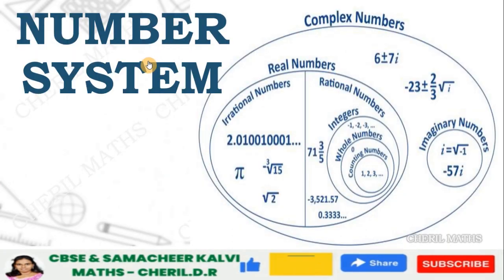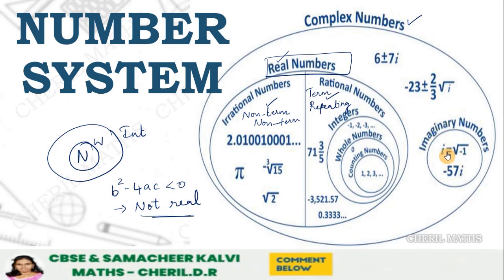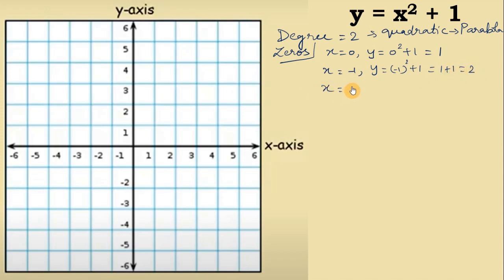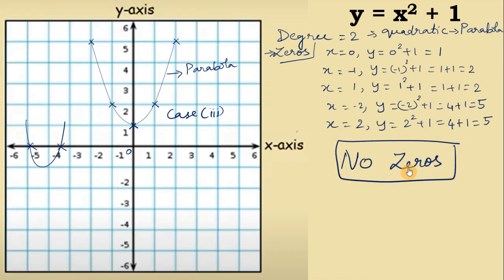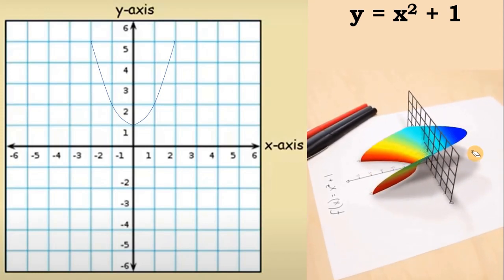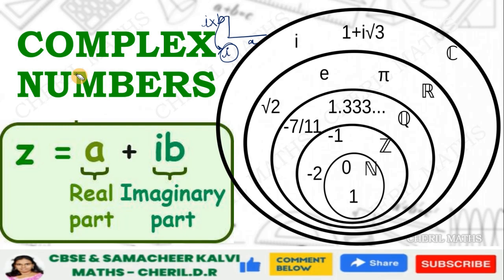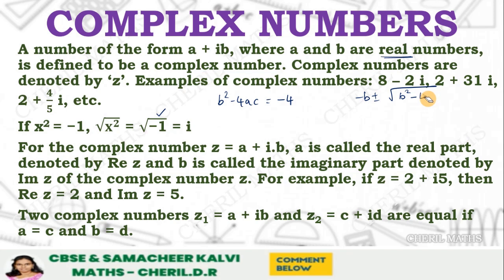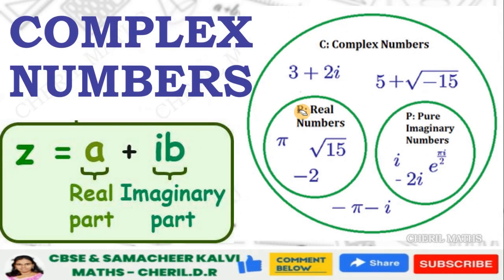CBSE CLASS 11 MATHS CHAPTER 4 COMPLEX NUMBERS AND QUADRATIC EQUATIONS - CONCEPTS PART 1 IN ENGLISH